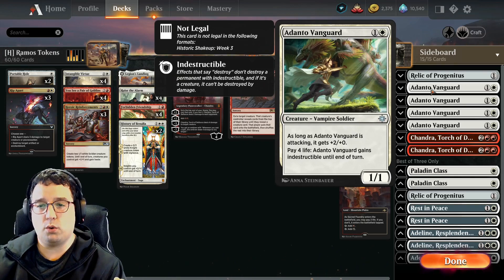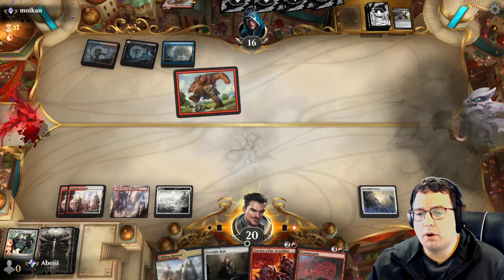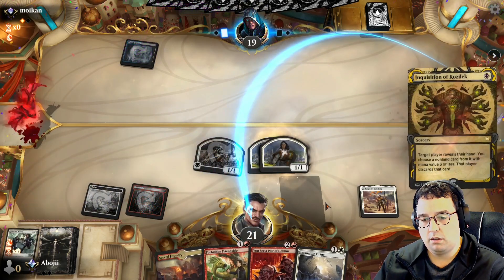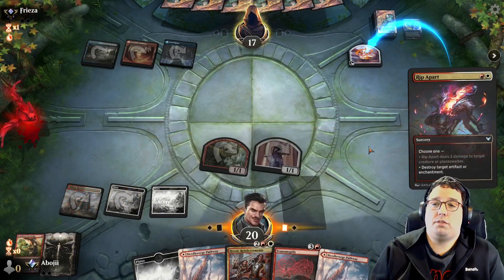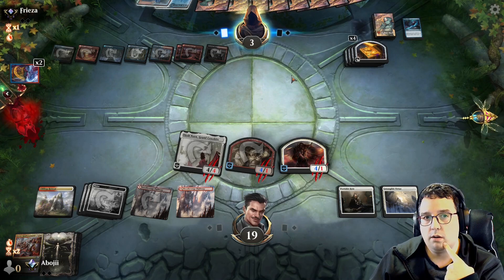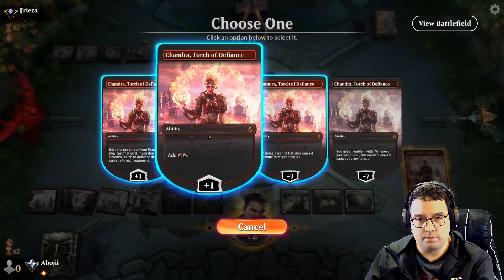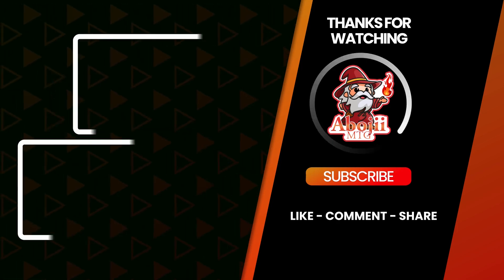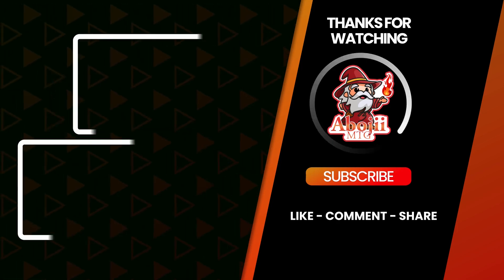MTG Arena Historic - ⚪🔴 Boros Tokens (Bo3) Midnight Hunt Deck | Magic: The Gathering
This is one of the tightest builds of Boros Tokens I have come across.  It still requires a bit of luck to function well in such a hostile format, but no matter what, you'll have a good time.

Timestamps:
0:00 - Intro
3:18 - vs. Abzan Humans (Match 1)
13:42 - vs. Grixis Control (Match 2)
27:34 - vs. Grixis Opus (Match 3)
46:01 - Closing Thoughts